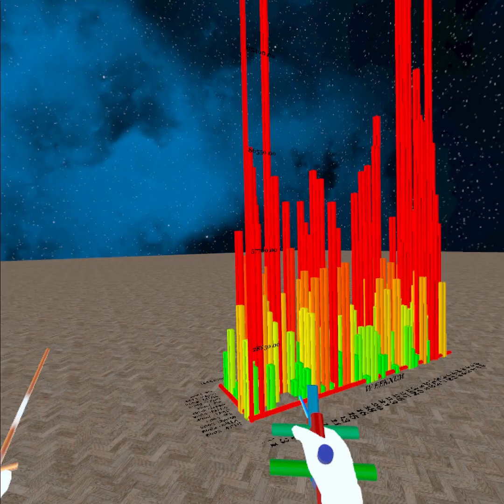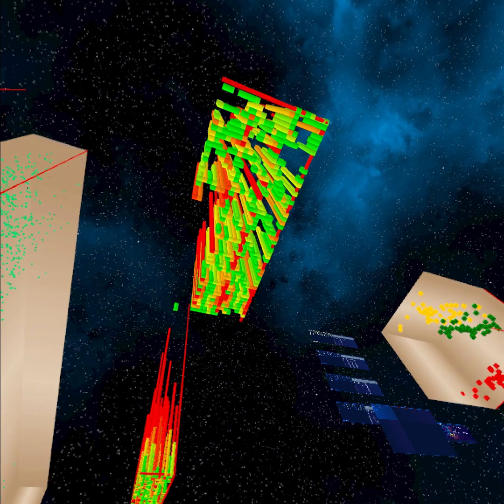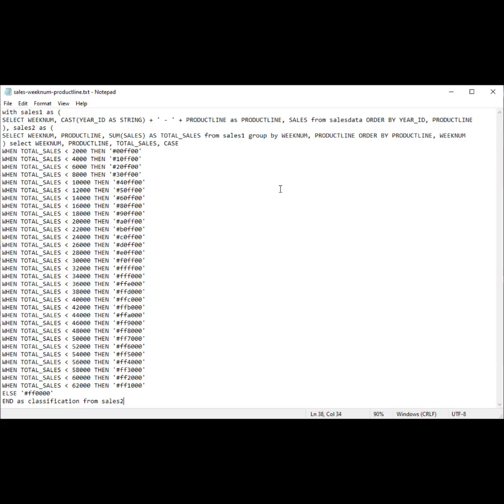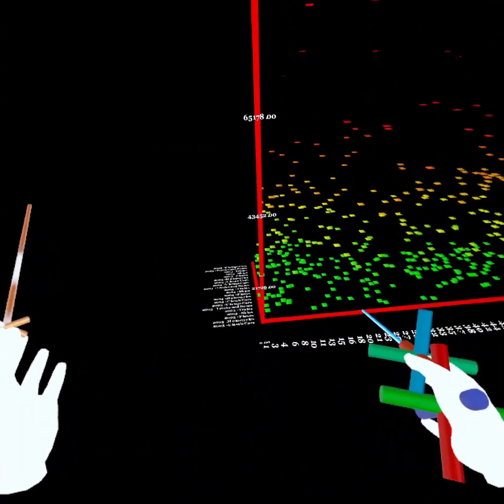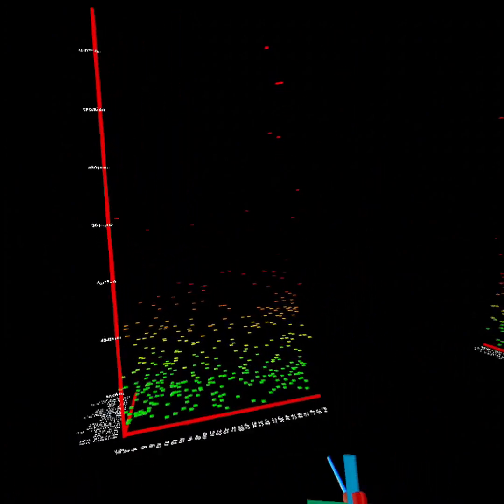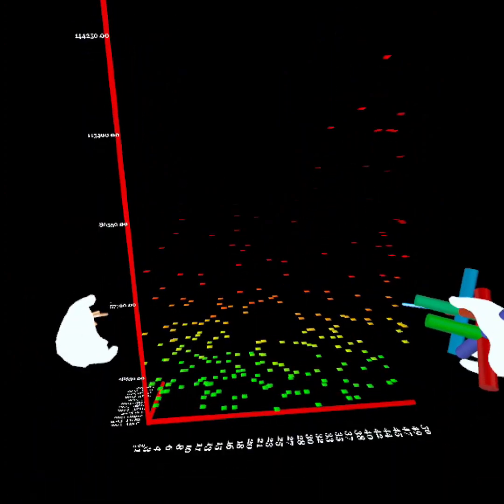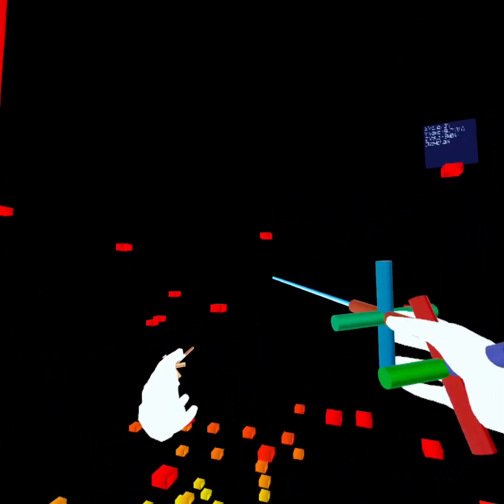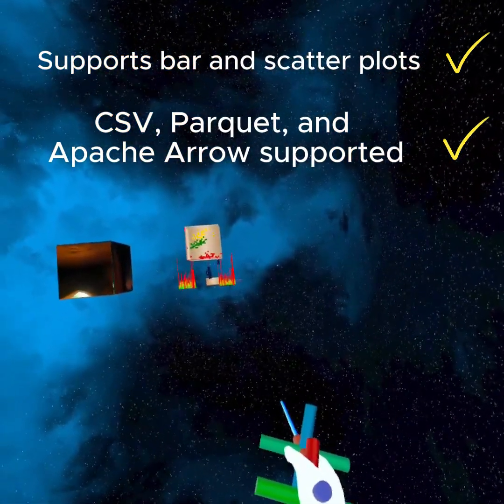Introducing Data Wanderer: Walk within your data in virtual reality!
Data Wanderer is a new virtual reality app, currently for the Quest 2+ line of devices, that lets you compare, overlap, fly through and examine multiple plots of low to medium sized data sets simultaneously in a virtual world.
- Import multiple CSV, Parquet, or Apache Arrow files as tables
- Query those tables using standard SQL
- Plot the results to screen in multiple colors and/or textures.
- Customize everything you see at startup via a simple startup file which can be uploaded to your device via SideQuest!

00:00 Introduction
00:52 2-dimensional graphs
02:01 Heat maps and 3-D
02:44 Use case: Space weather data
03:10 Use case: Sales figures again
03:42 Designed to level the playing field
04:44 Call for support and beta testers
05:38 Outro